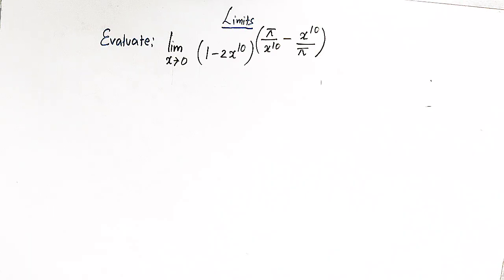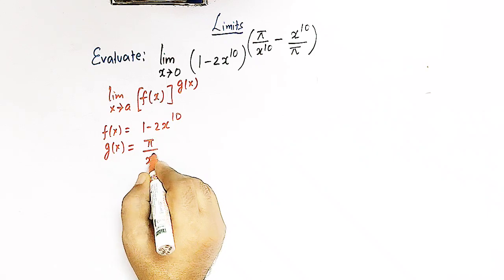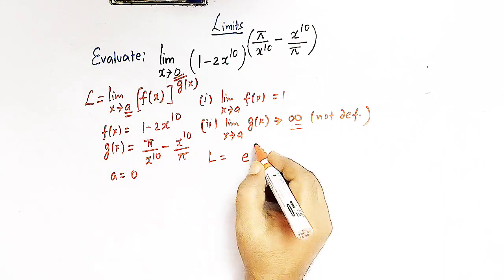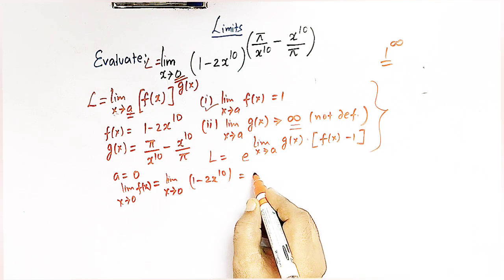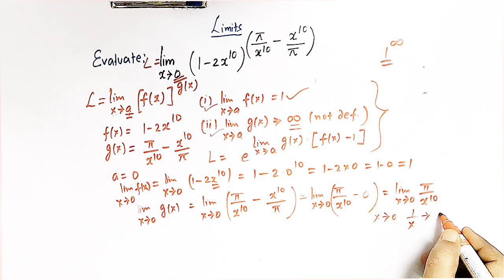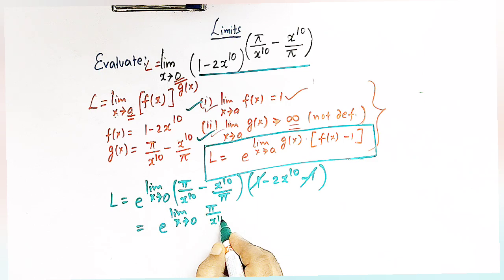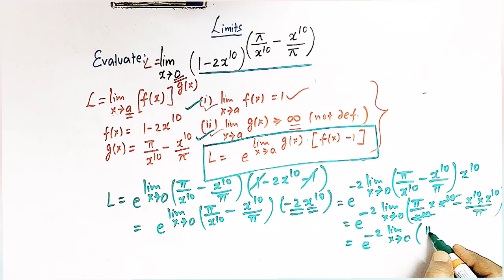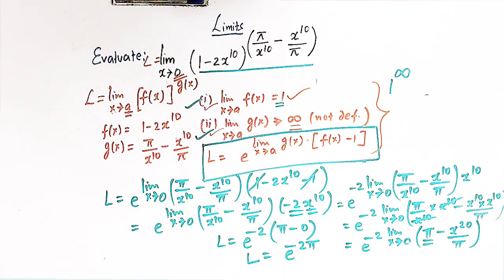Limits _ An important form _ How to evaluate limits x tends to a f(x)^ g(x).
Special form of limits. How to evaluate limits of the form x tends to a  f(x)^ g(x).